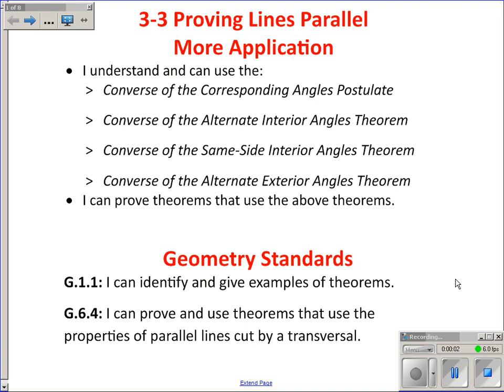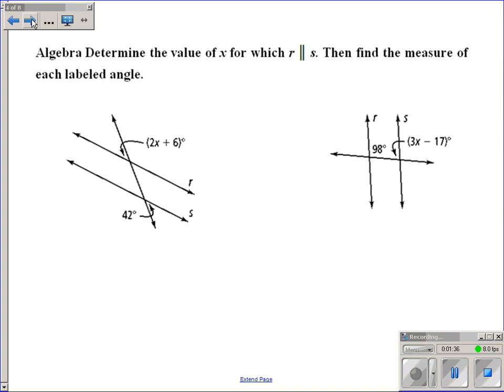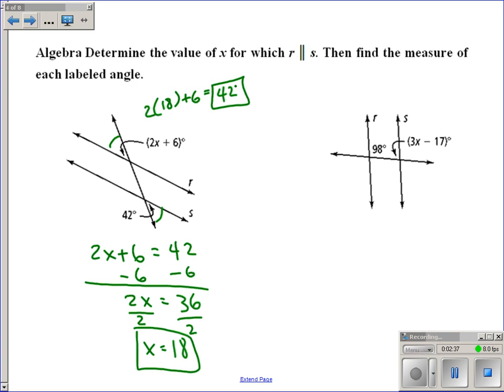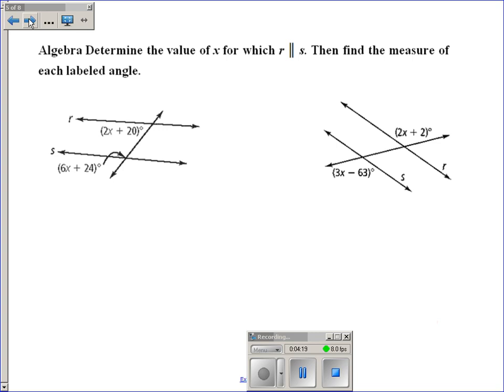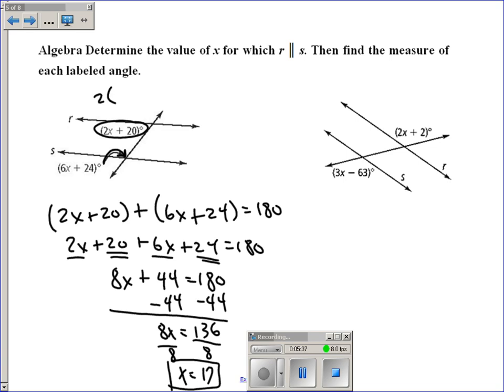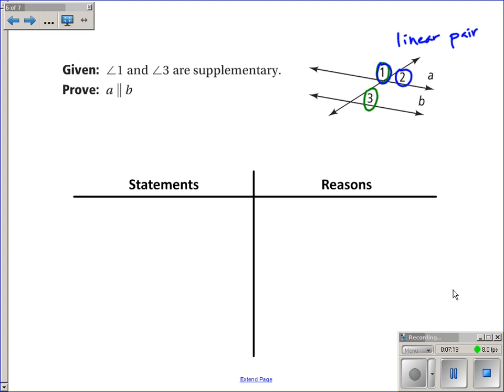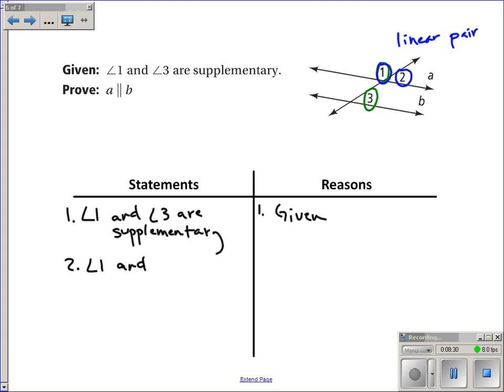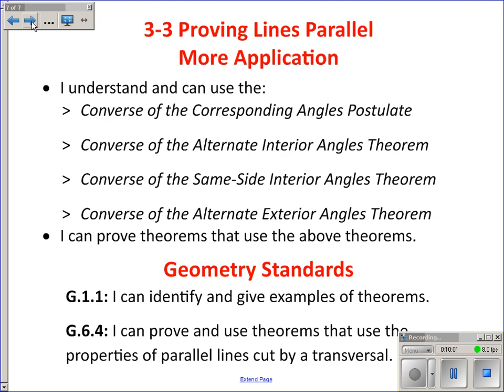3-3 Proving Lines Parallel More Application